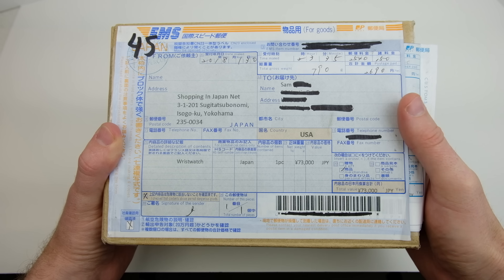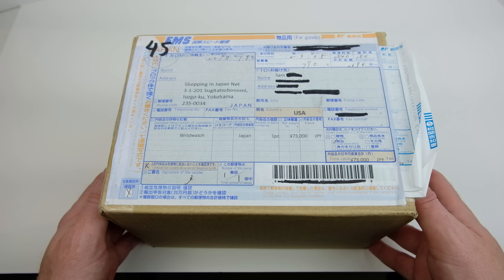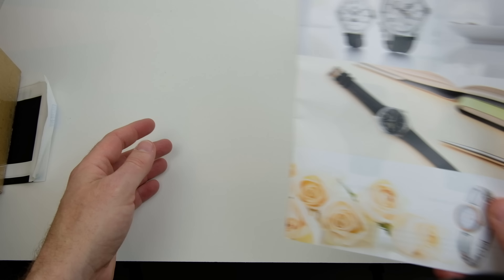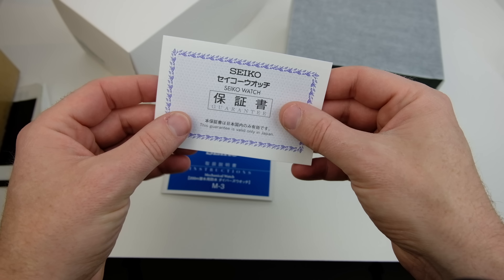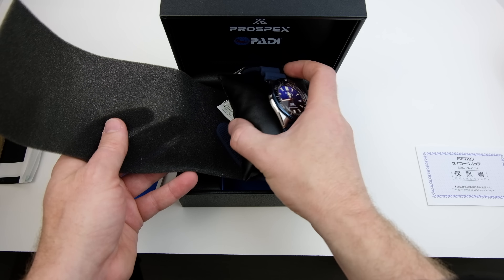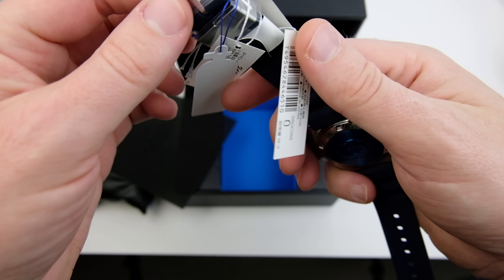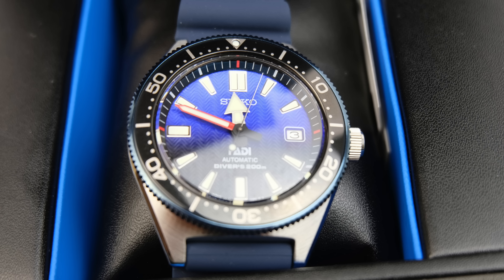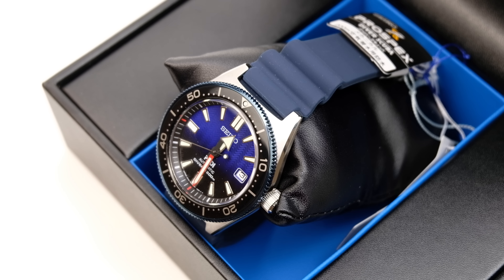UNBOXING: SEIKO SBDC055 62MAS PADI Dive Watch (SPB071J1, SPB071)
Seiko PADI SBDC005 Japan Version SPB071J1 in US SPB071. In the video I made a mistake, the English part of the manual was at the back, it was not all in Japanese. I have a follow up review on a great Uncle Seiko Strap I bought for this watch, you can watch it